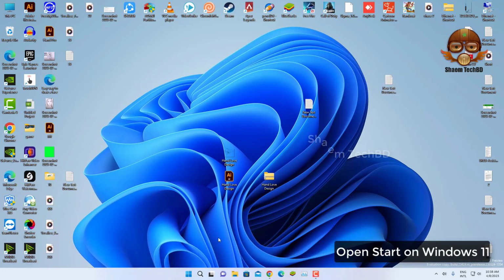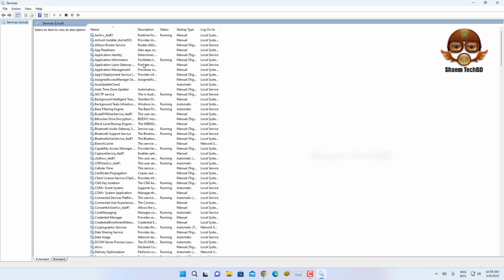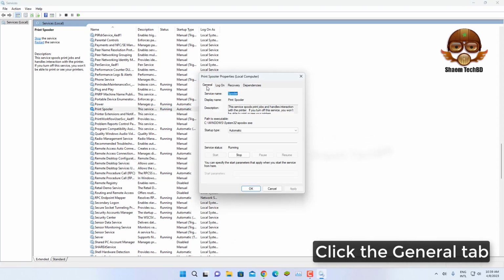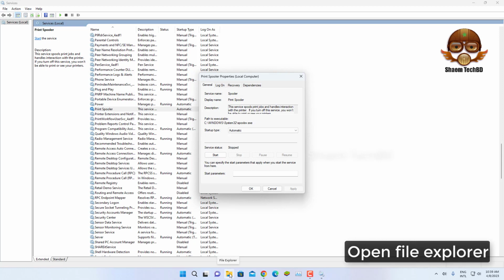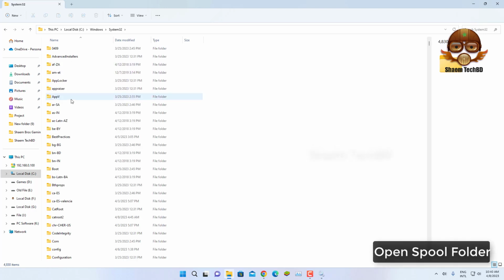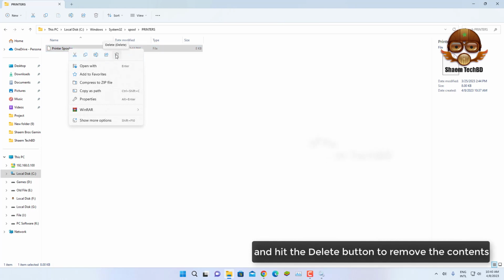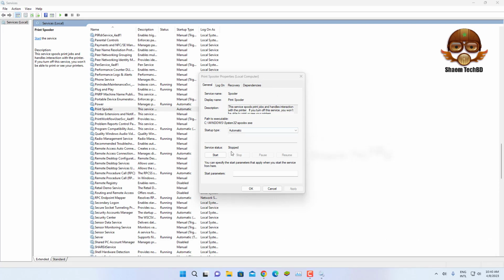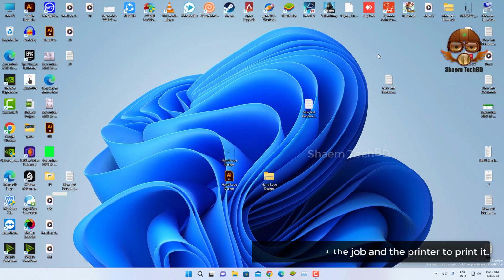How to Fix Printer Spooler Problems on Windows 11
If the Print Spooler service keeps stopping after your restart it, the problem is most likely related to corrupted printer drivers that are installed on the computer. Try uninstalling all printers and printer software from the computer and start from scratch

 Your Quary-
printer spooler problem in windows 10
how to solve printer spooler problem in windows 10
why is my printer spooler not working
windows update print spooler problem
windows 10 update print spooler problem
why does print spooler keep stopping windows 10
printer spooler problem in windows 7
print spooler not enough storage is available to complete this operation
print spooler not found in services
printer spooler not running
print spooler not printing
print spooler not running error
print spooler service is not running